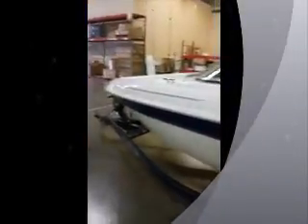Wizards Turbo Cut Compound Boat Demo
Before and after reflection in fiberglass/gelcoat boat using Wizards Turbo Cut Compound and a wool buffing pad.